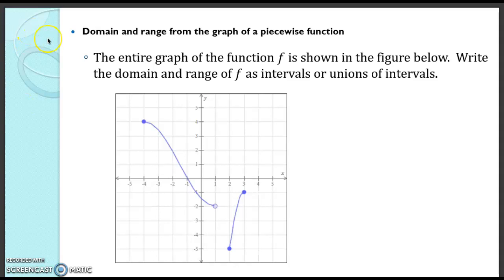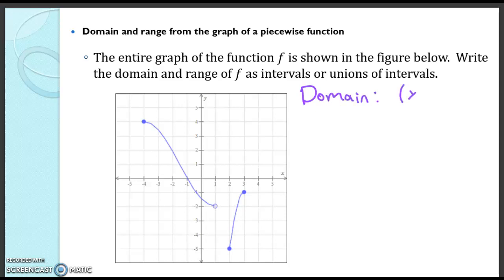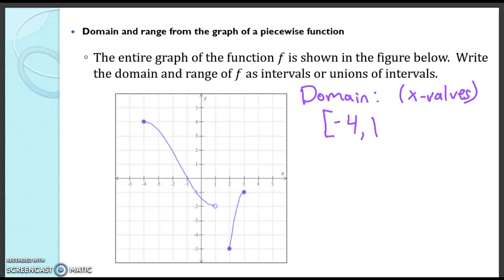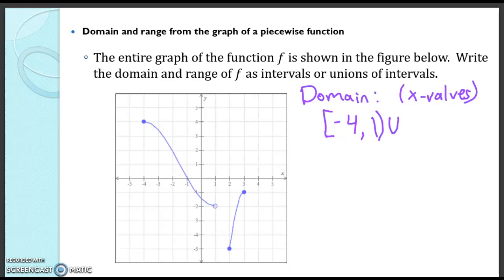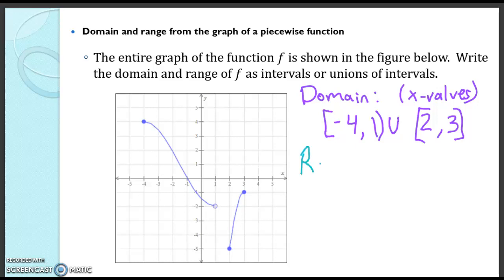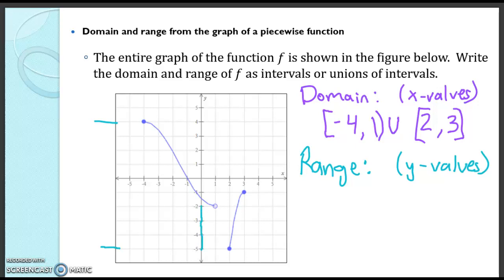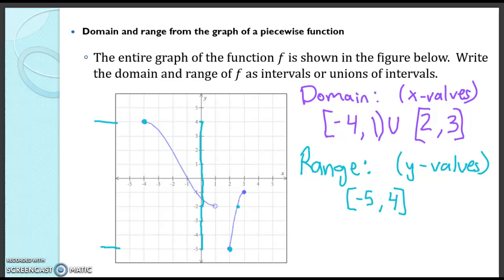Domain and range from the graph of a peicewise function